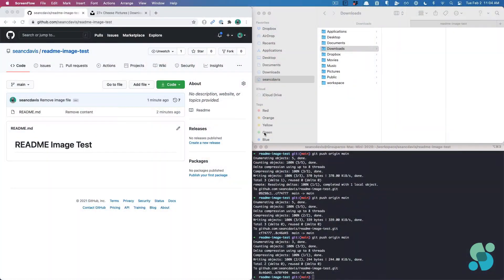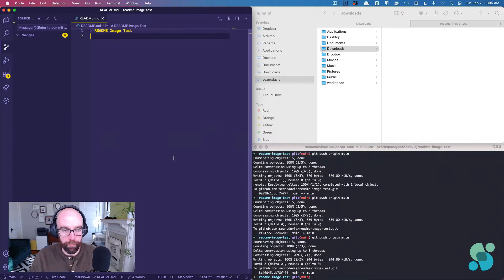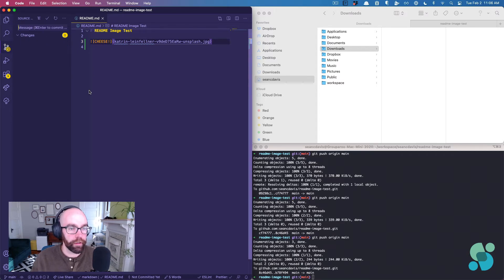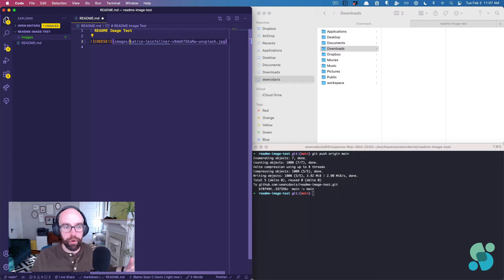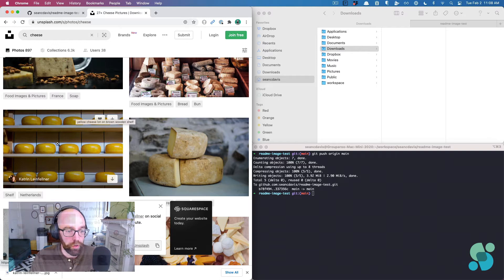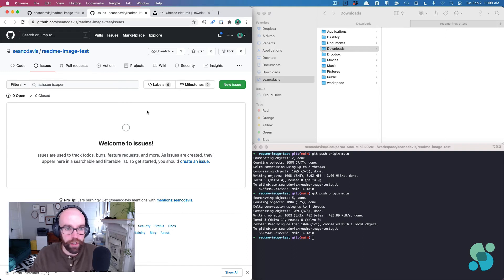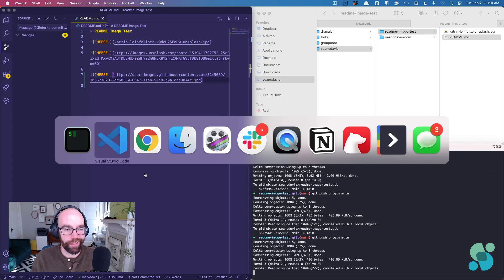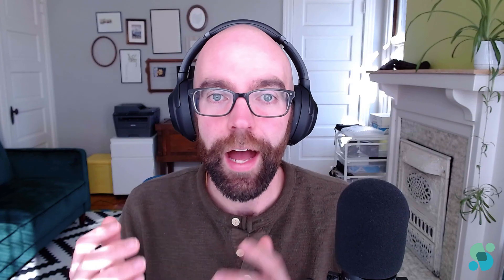3 Methods for Adding Images to GItHub README Files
Images can be a super useful way to supplement your documentation in markdown files on GitHub. Here are three methods for adding images to your GitHub docs.

1:19 - Method #1: Local Image
3:04 -A note on relative images
4:22 - Method #2: Remote Image
5:38 - Method #3: GitHub Issue